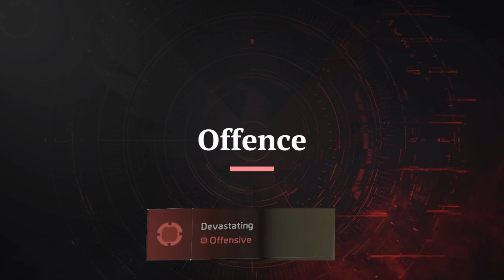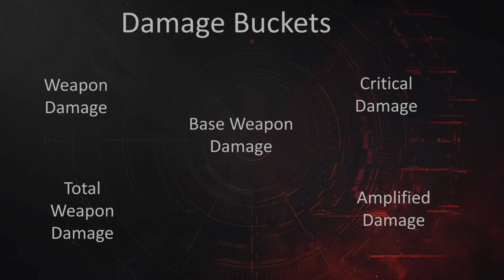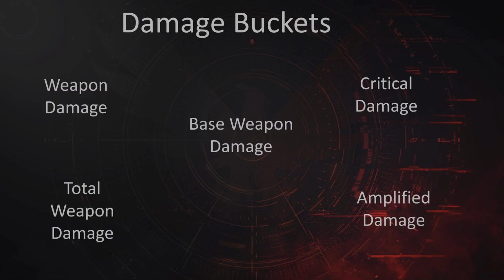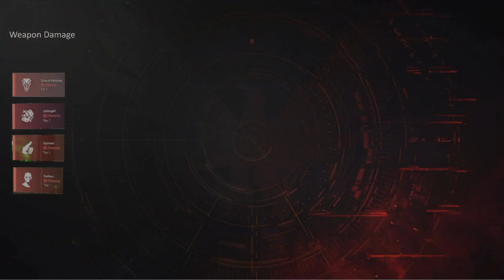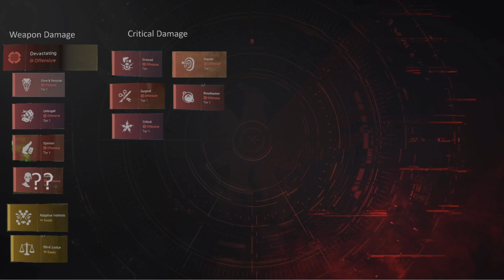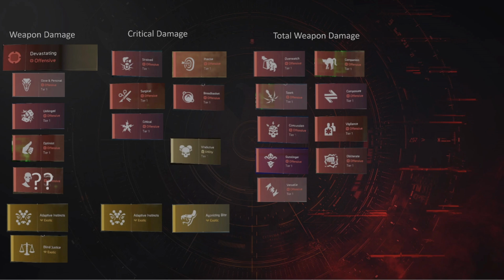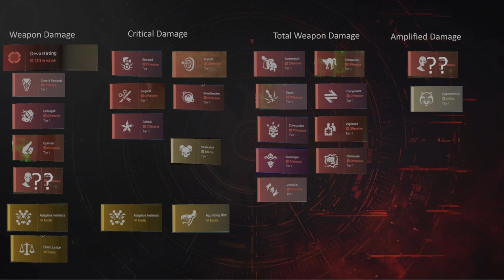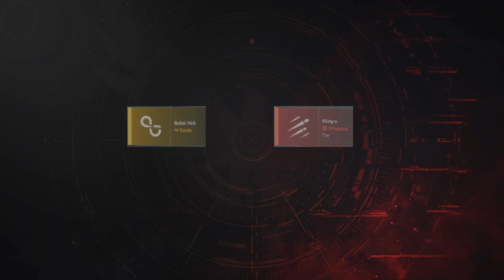Division 2 | Descent - Offence | Divisionalysis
2 weeks into the mode and with a free Saturday, I get my second chance to see how high (low?) I can go in Descent.  In this video I share some fundamentals of Descent damage.